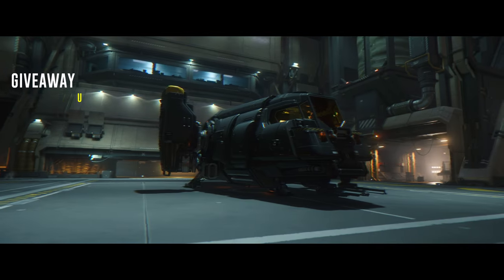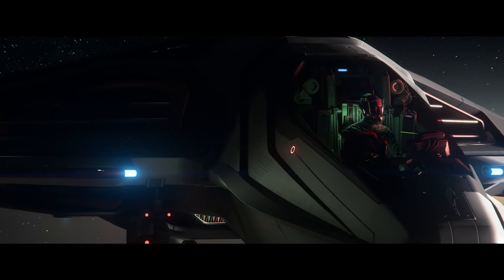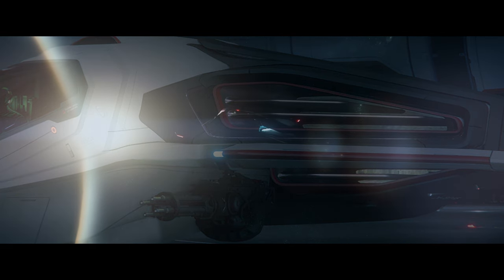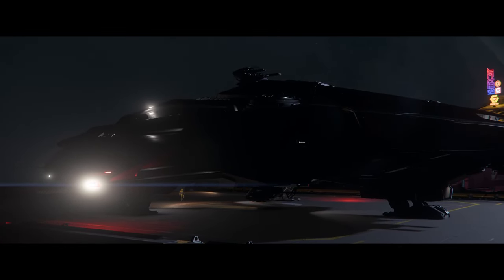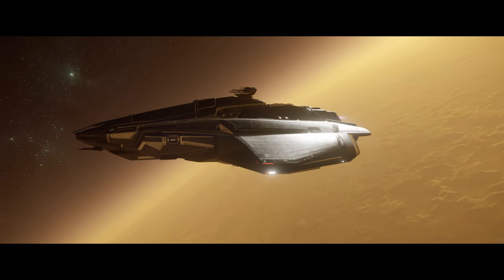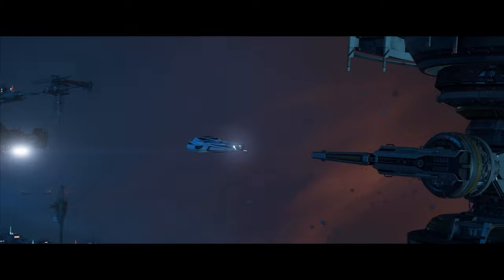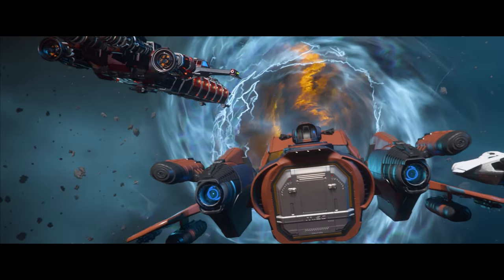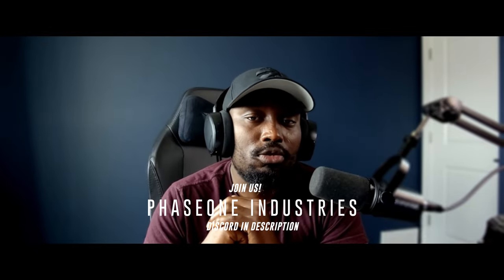Polaris, Zeus, New Ships, Star Citizen 4.0, CitizenCon & More - Star citizen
Specs:
Mother Board: gigabyte x670e aorus master
CPU: AMD 7800X3D
Storage: 2x 4TB nVME M.2
Case: White NZXT H9 Flow ATX Mid Tower Case
GPU: Nvidia RTX 4080 Super
Power: Corsair Gold 80+
VRAM: 2x 32 GB(64GB Total) DDR5